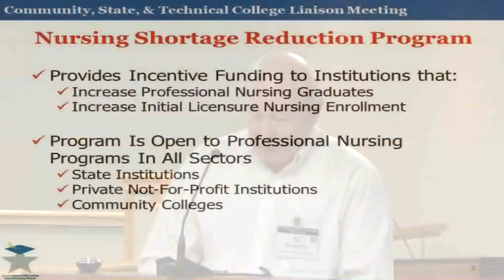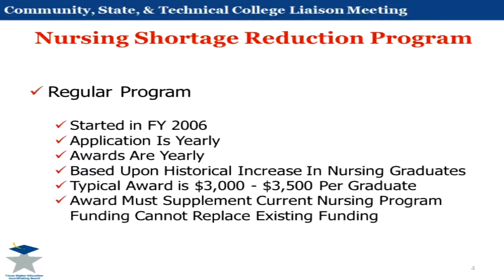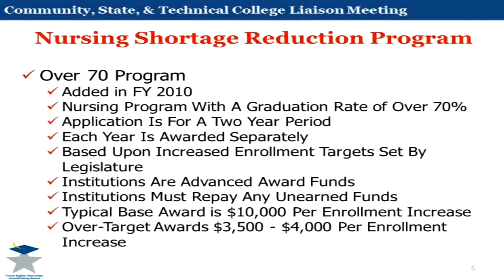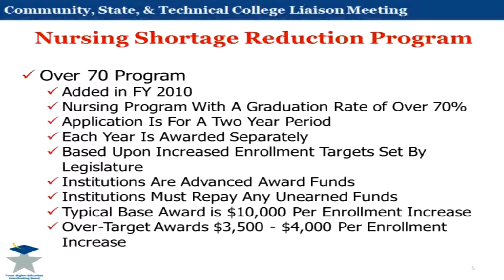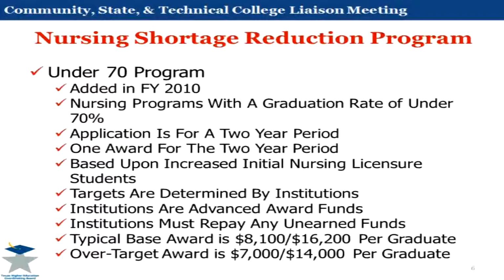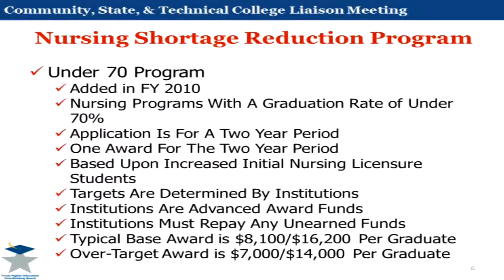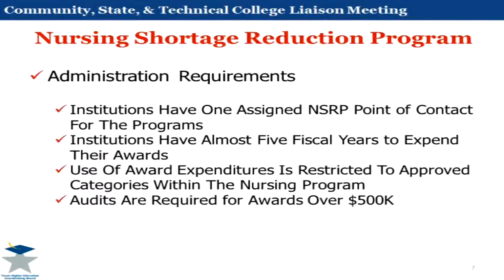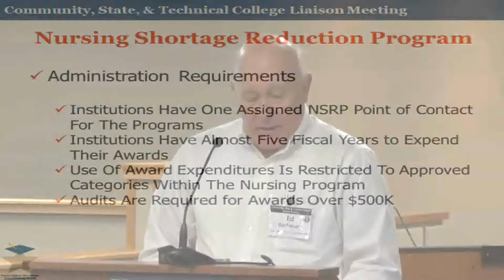3 Nursing Shortage Reduction Program - Ed Buchanan